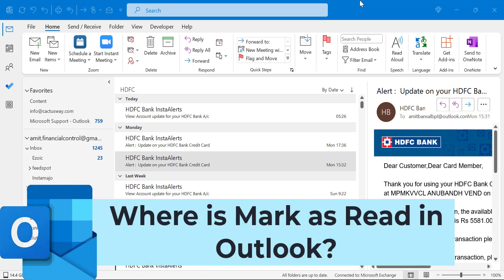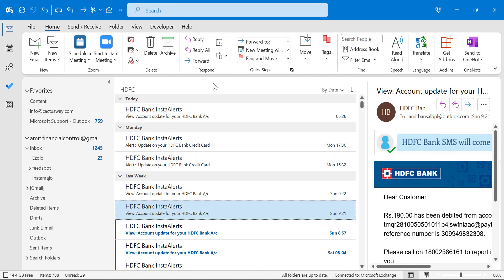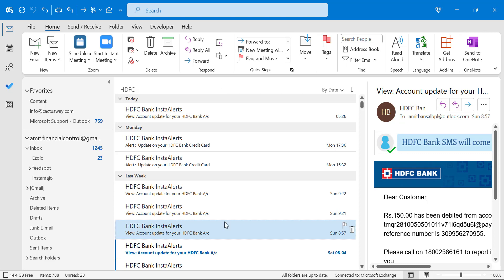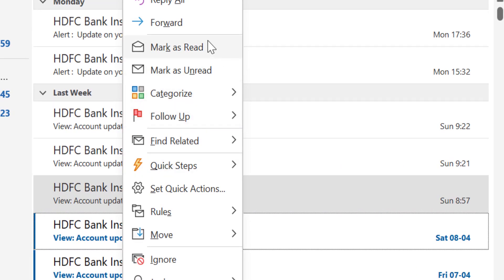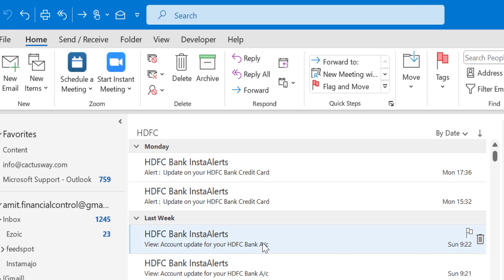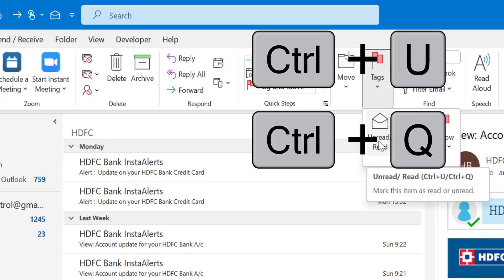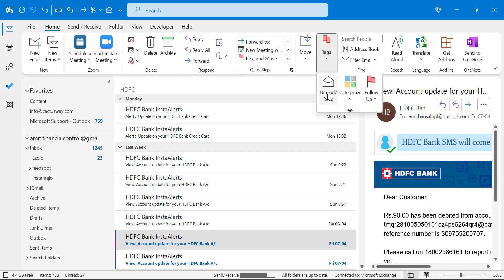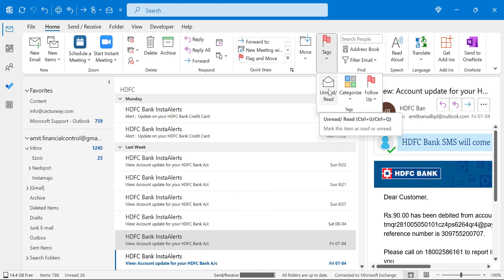Where is Mark as Read in Outlook?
- EQUIPMENT USED
○ My camera